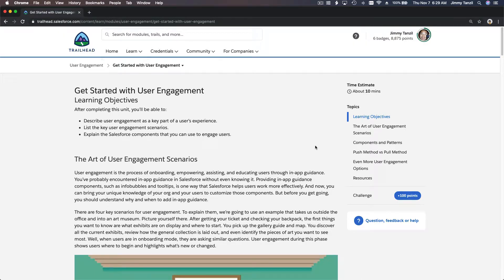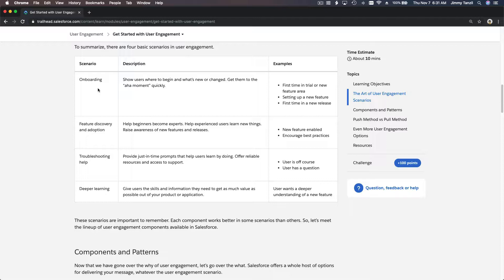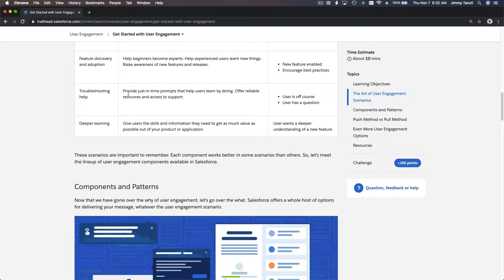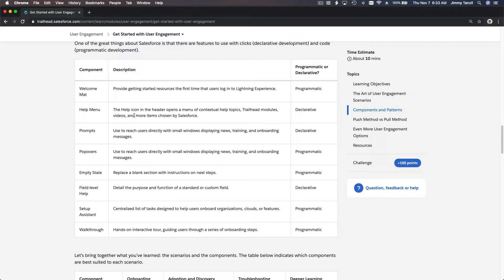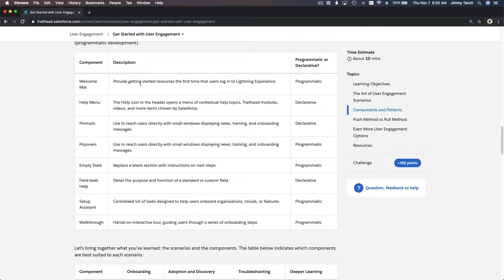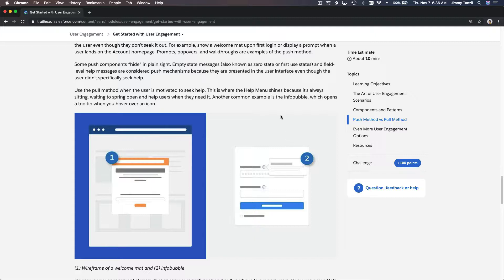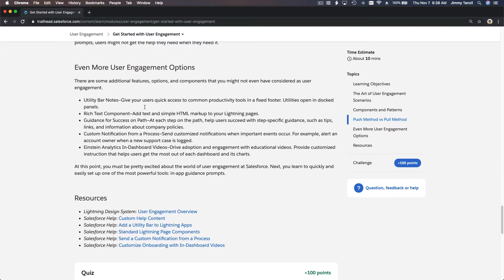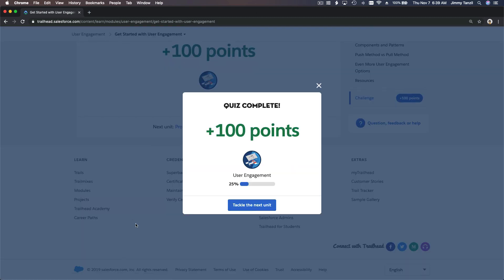Salesforce Trailhead - Get Started with User Engagement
Learning Objectives
After completing this unit, you’ll be able to:
Describe user engagement as a key part of a user’s experience.
List the key user engagement scenarios.
Explain the Salesforce components that you can use to engage users.